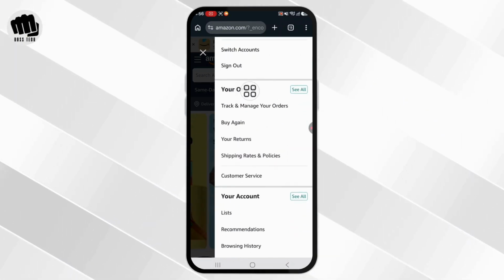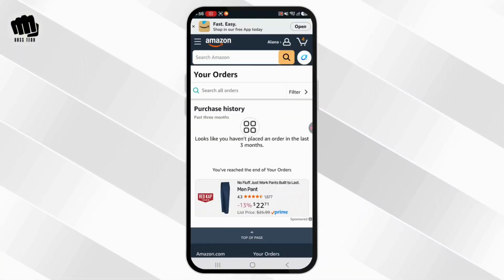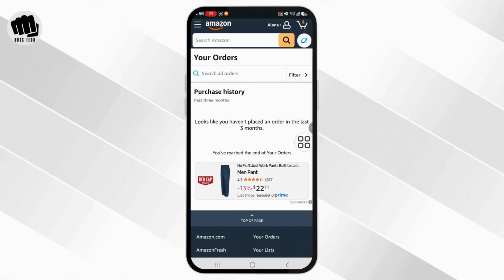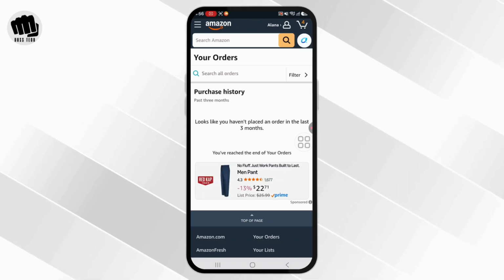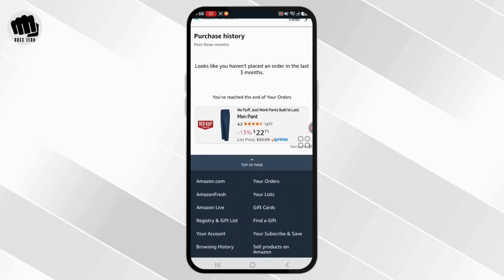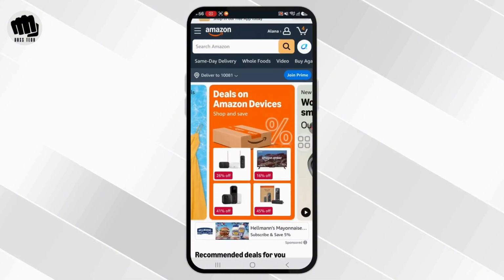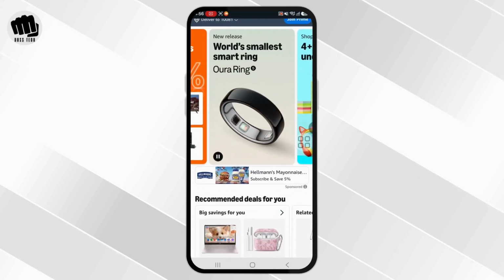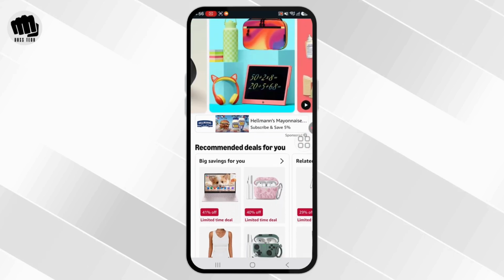How To Cancel Order On Amazon | Cancel Amazon Order (Easy Guide)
Want to cancel an order on Amazon? In this video, I'll show you the step-by-step process to cancel an Amazon order quickly and easily. Whether you placed an order by mistake or changed your mind, this guide will help you cancel eligible Amazon orders before they're shipped.

Follow these simple steps to manage your Amazon orders and request a cancellation without any hassle.

Timestamps:
00:00 Introduction
00:20 How To Cancel Order On Amazon

In this video, you'll learn:
How to cancel an Amazon order
How to find your orders on Amazon
How to request order cancellation
What happens after canceling an order
How to check your cancellation status
When an Amazon order can no longer be canceled